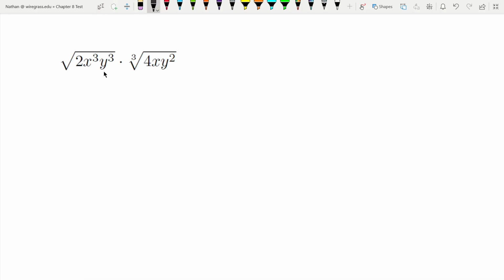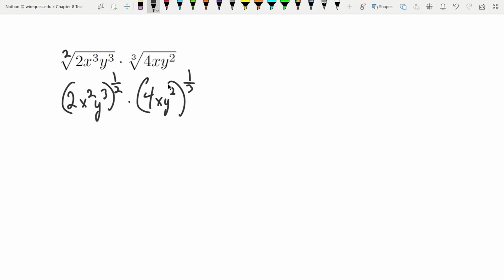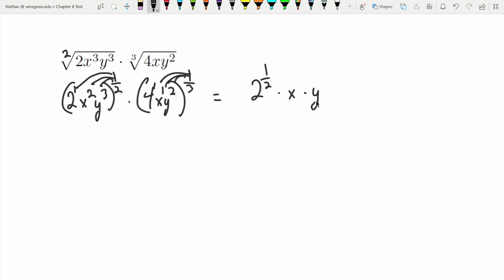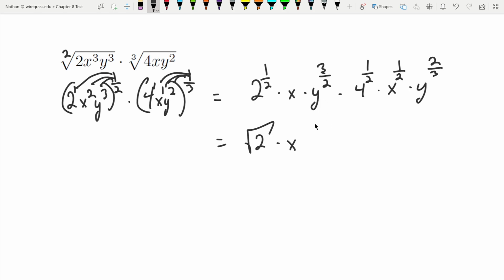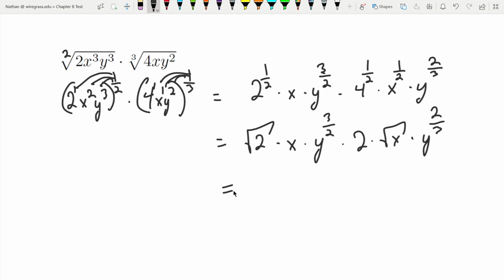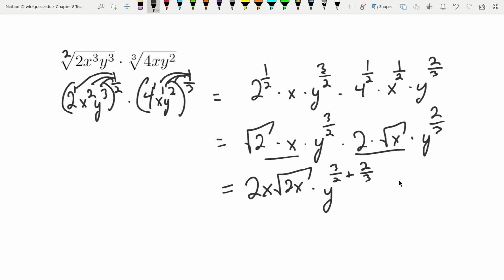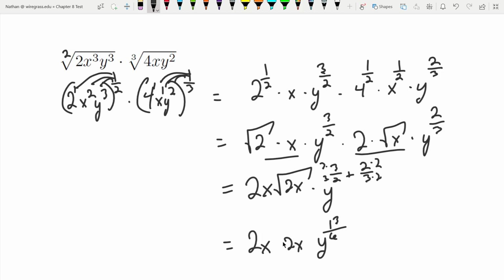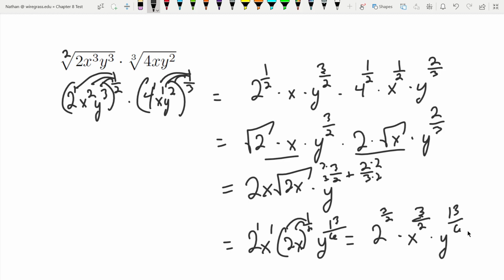Test Solutions - Rational Exponents (Ch 8 #16)